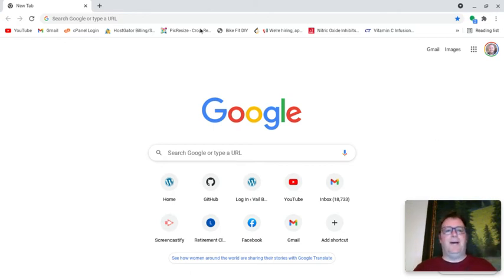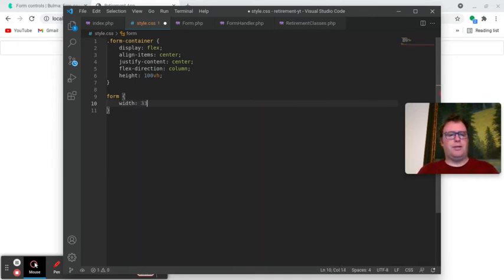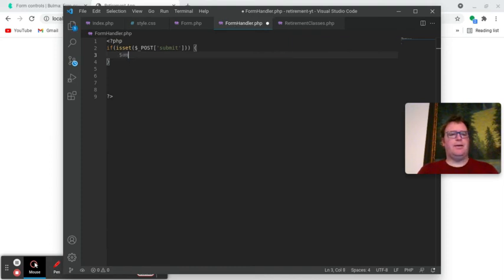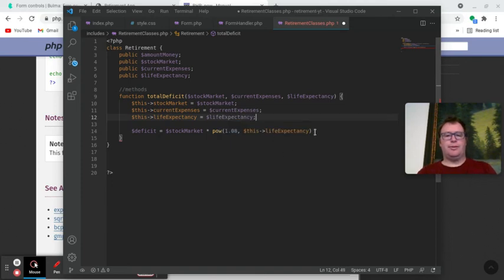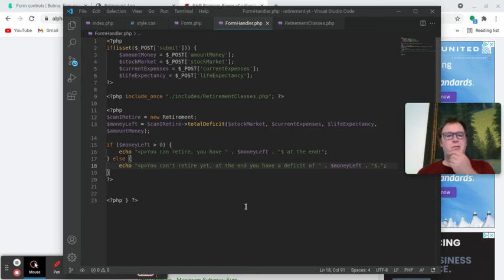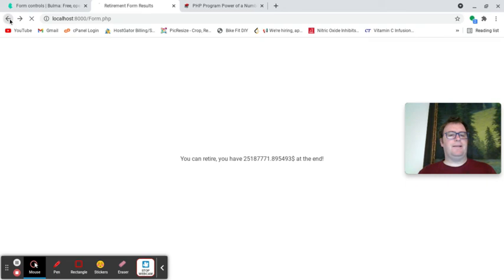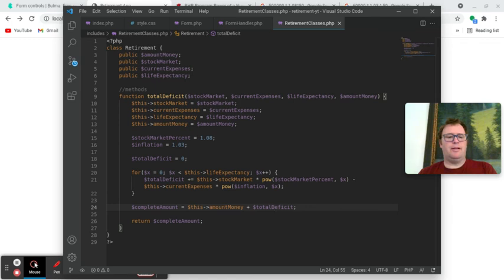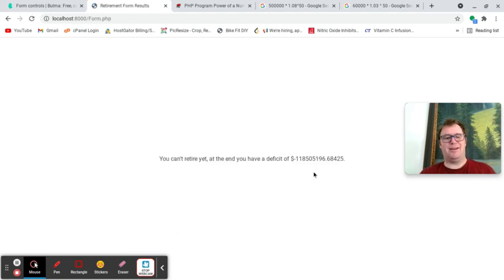Are You Ready To Retire - Simple App in PHP Code Along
Here is a simple app in PHP I made this morning.